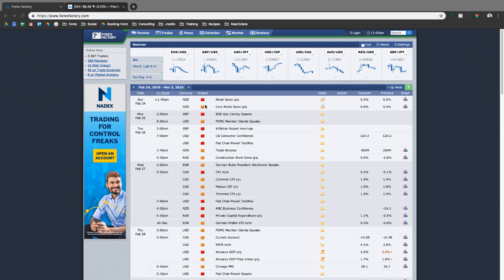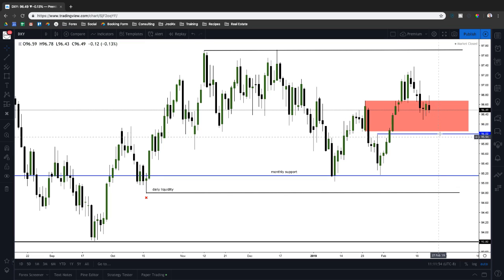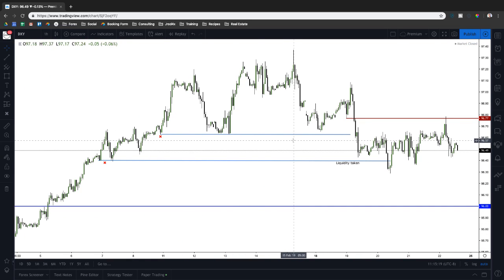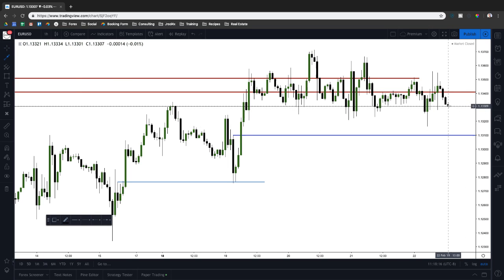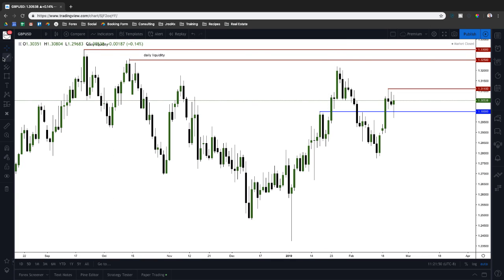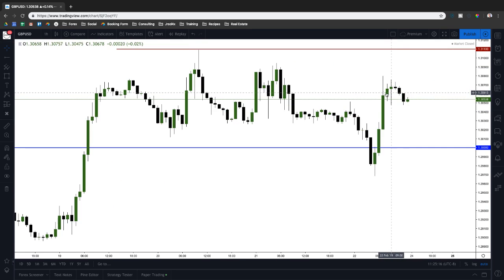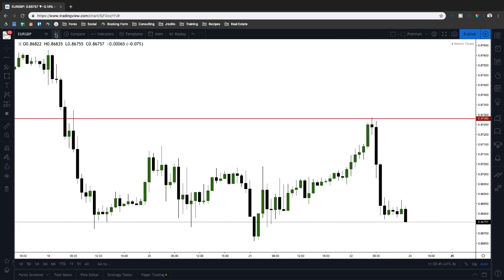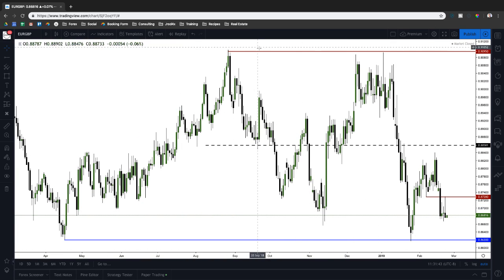Jrod4x Weekly Technicals 02/24/19